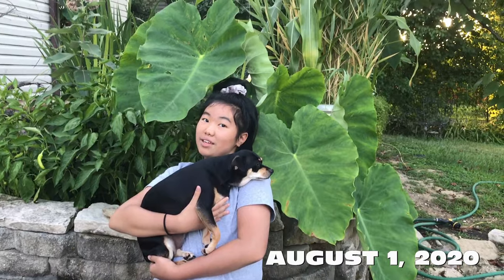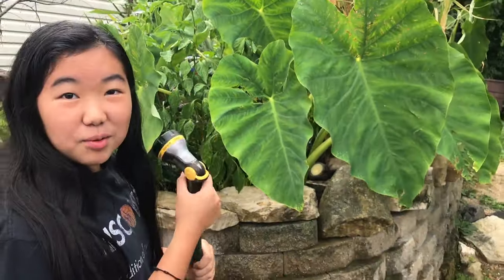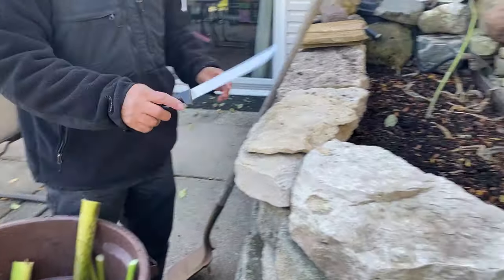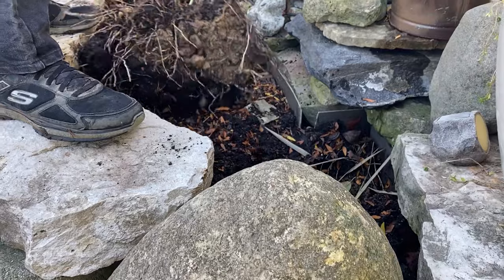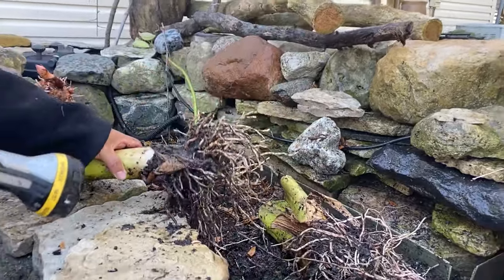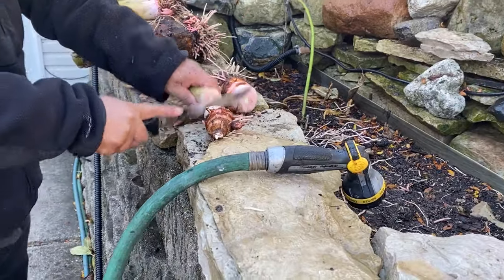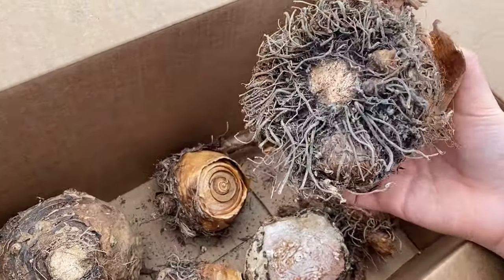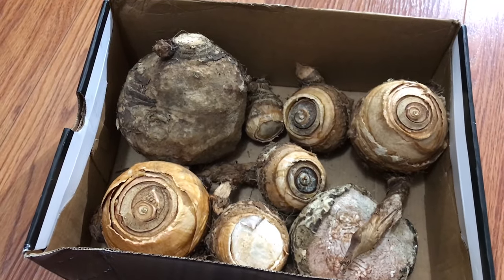Mammoth Elephant Ears (Colocasia Macrorrhiza) - Growing and Winterizing (Part 1 of 2)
On this Part 1 video, we are growing this Giant Taro, harvesting and wintering the bulbs during 2020 season.
Part 2 video will document the bulbs during the dormant winter, planting them in Spring, documenting the growth during the 2021 season, and harvesting and winterizing the bulbs again for the upcoming Winter.